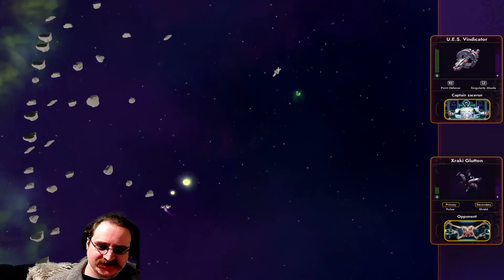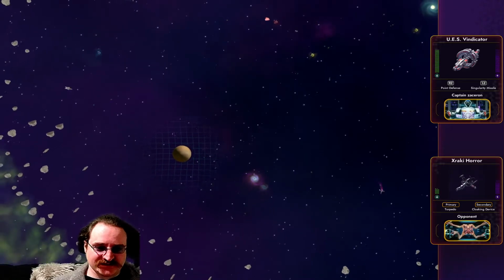Star Control Origins Combat Is Bad - Spoilers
Yeah the combat is just irritating and I actually uninstalled the game. Also Star Control Origins endgame Spoilers.